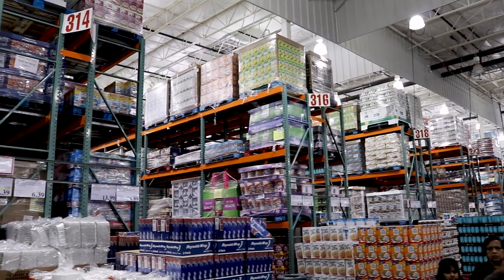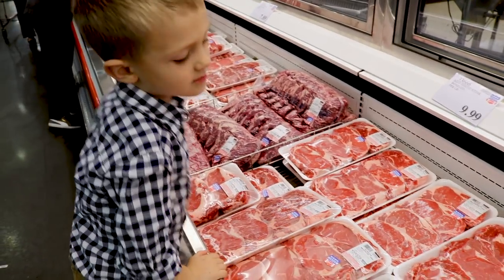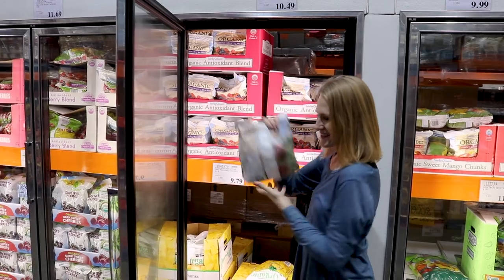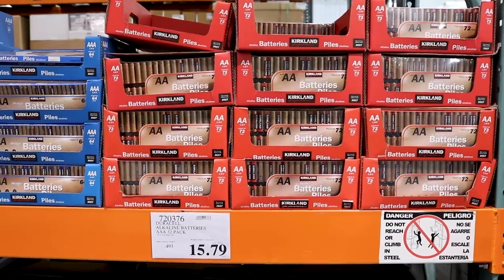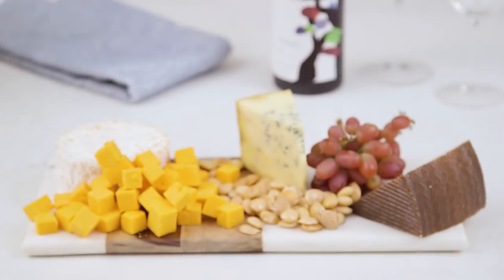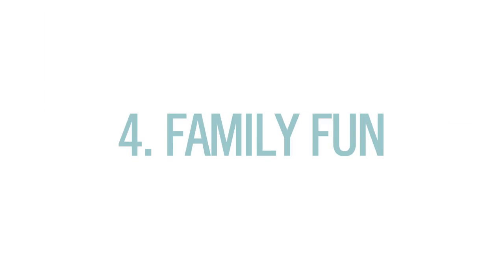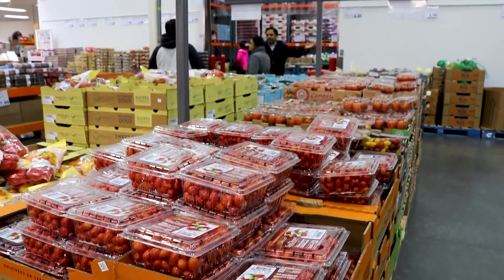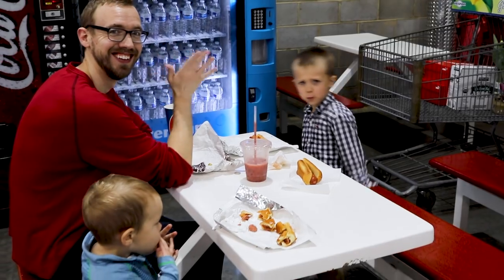BUDGET | Costco's Best & Worst Deals!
Costco is like Disneyland for adults... only with more (well-priced) wine!  Here are tips on what to grab, and what to walk right past.

We hope you are enjoying this new 8-part series featuring Kathryn from DoitOnADime.  To see more of her amazing content

Thanks for making us the #1 Parenting Channel on YouTube!